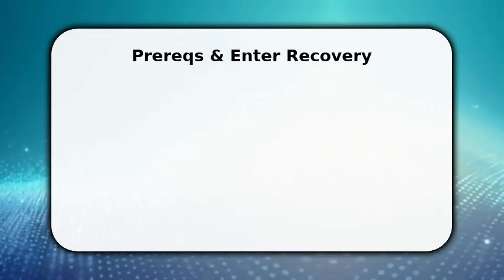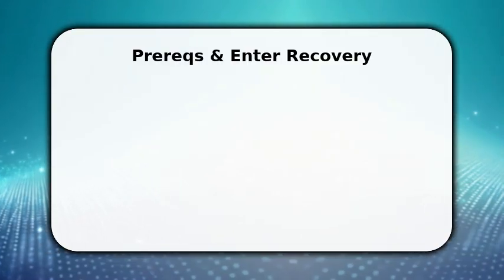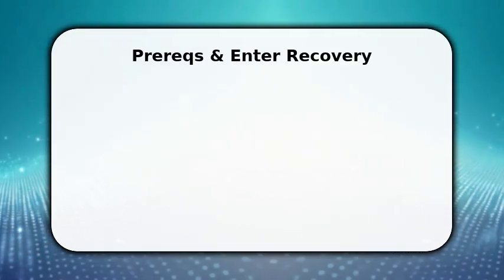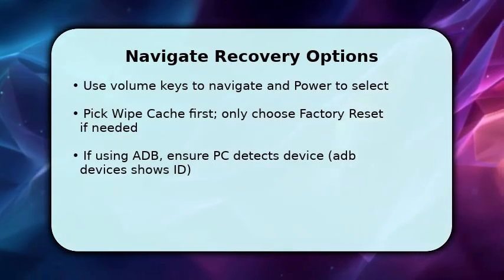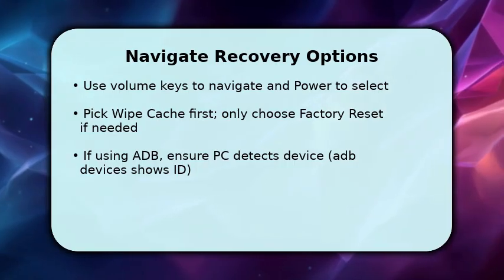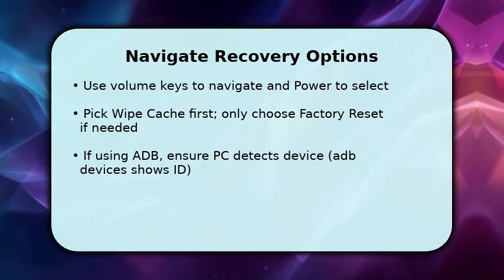How to Fix Oppo Auto Recovery Mode (only Way)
This video provides a step-byzym guide on how to exit Oppo's Auto Recovery Mode, which can be frustrating for users. Whether you accidentally triggered it or are seeking ways beyond the standard options provided by your device manufacturer, this tutorial will walk through potential solutions and workarounds.